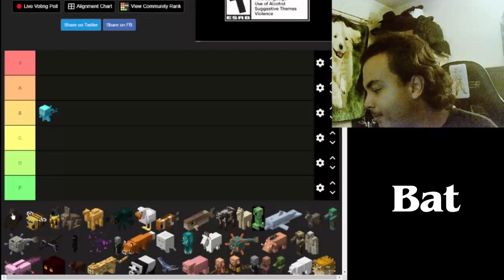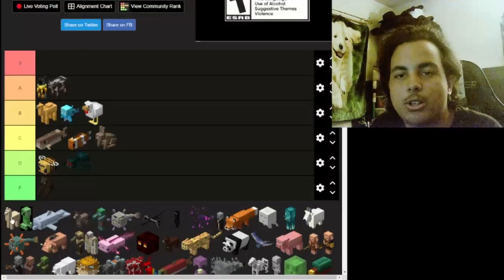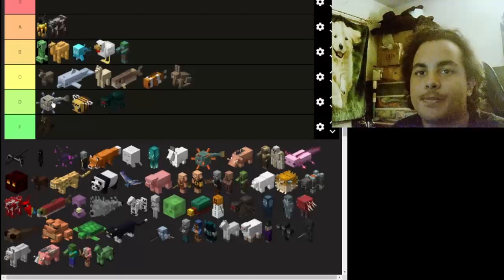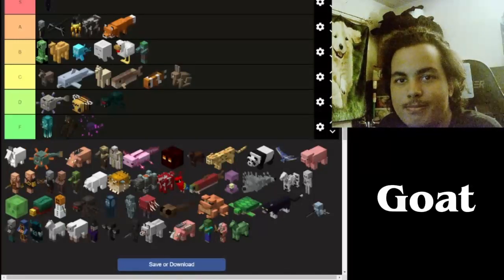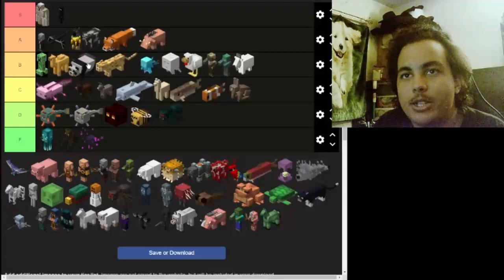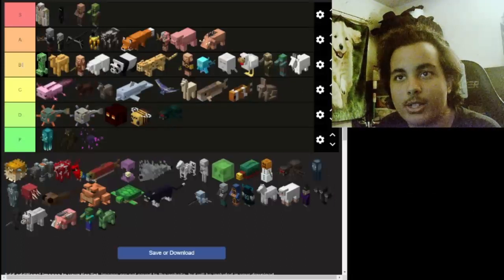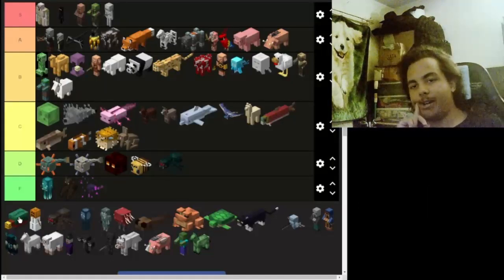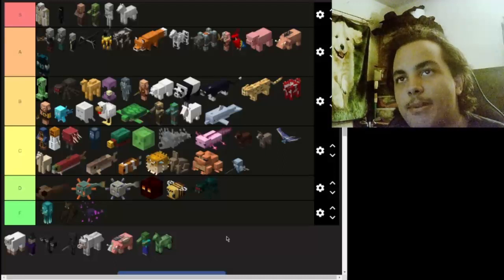The Minecraft Mobs Tier List Ranking